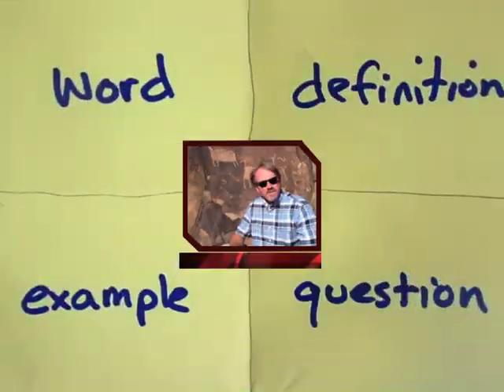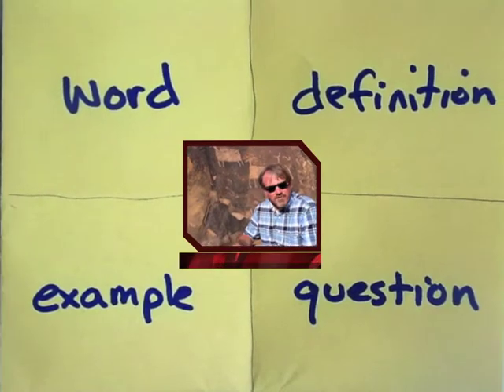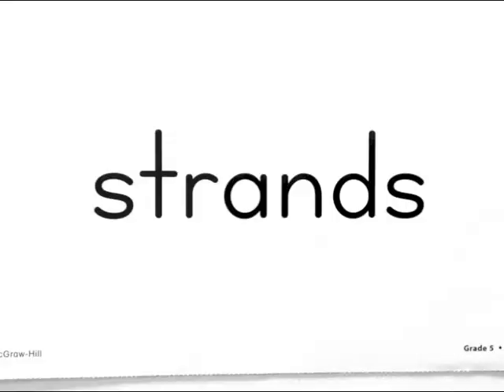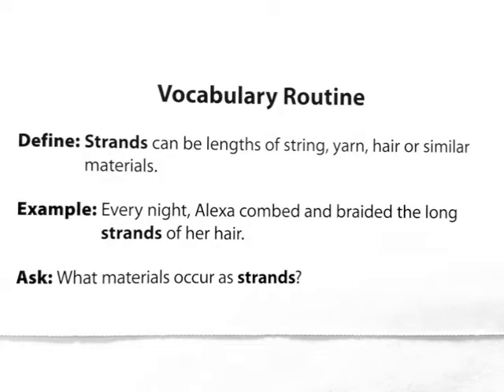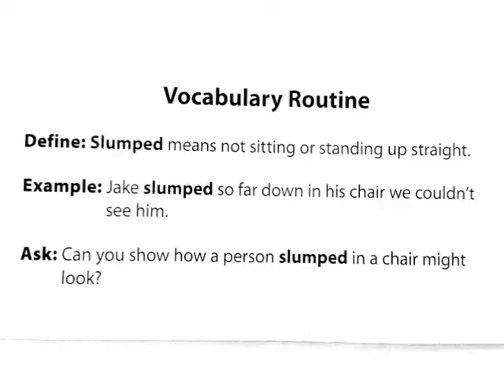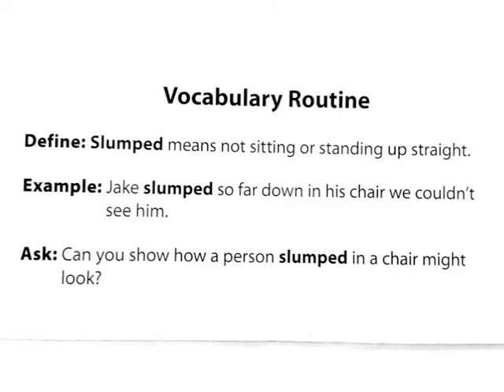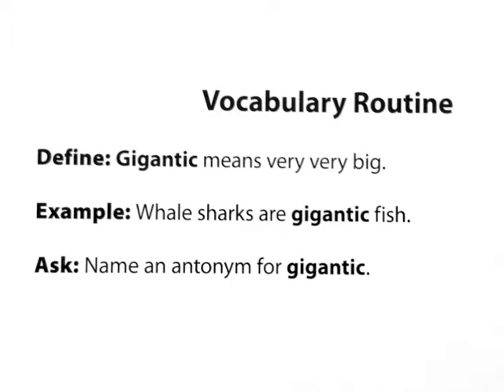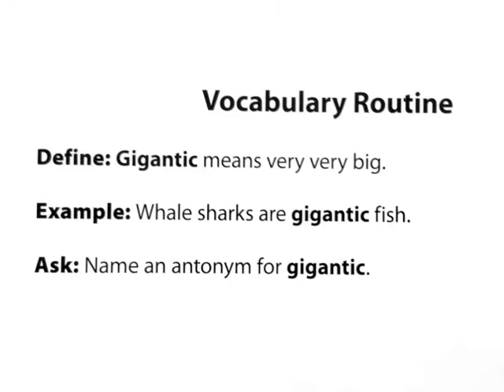U6W1 Day 1